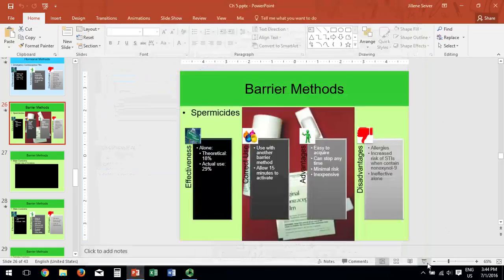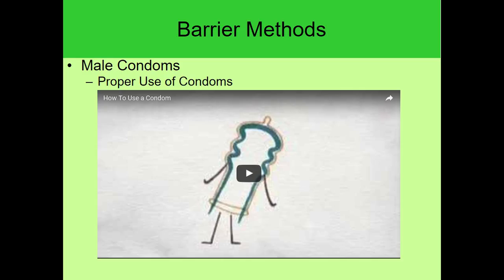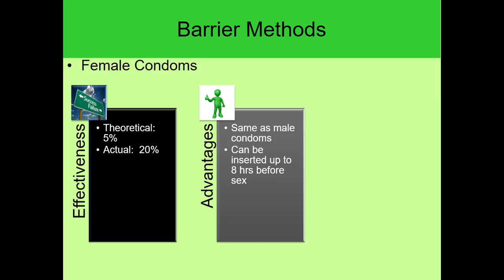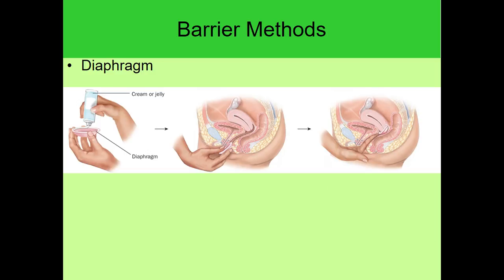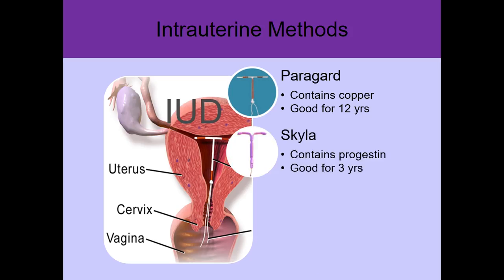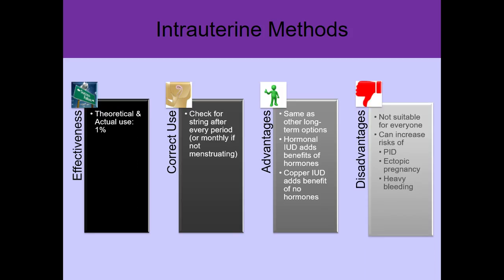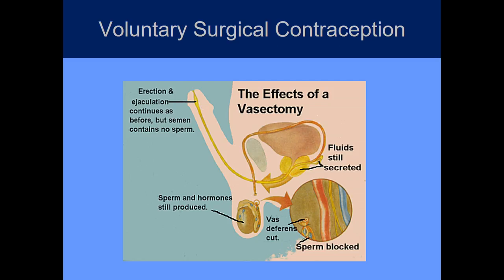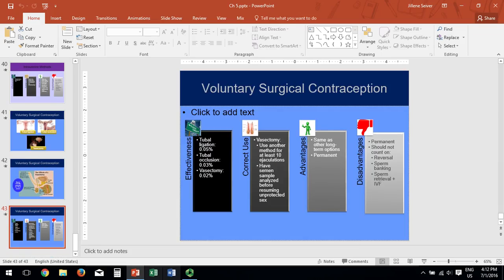Human Sexuality Ch 5 Barrier birth control methods